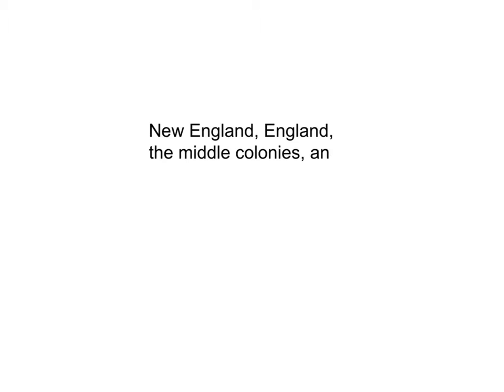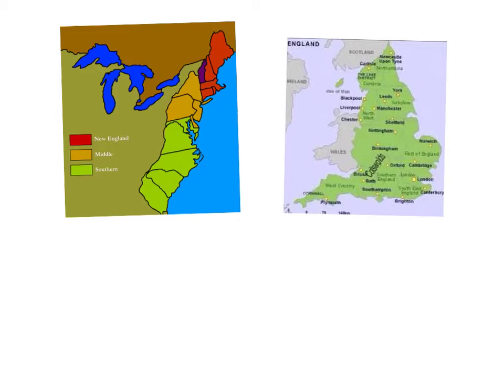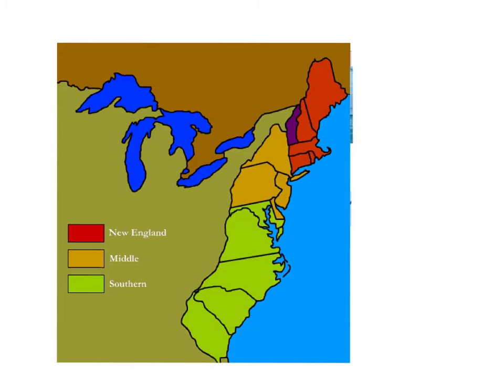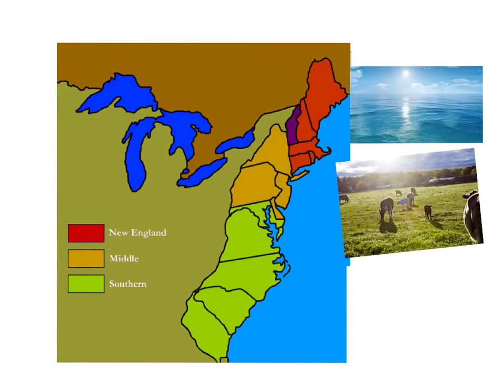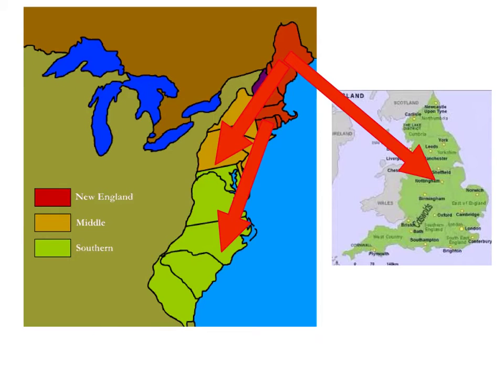Trade and commerce - BC (05)